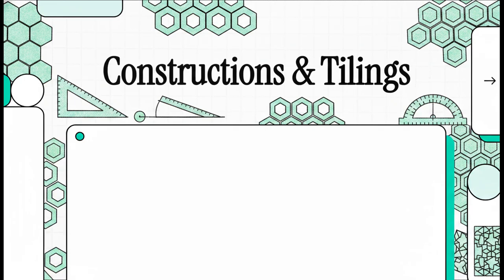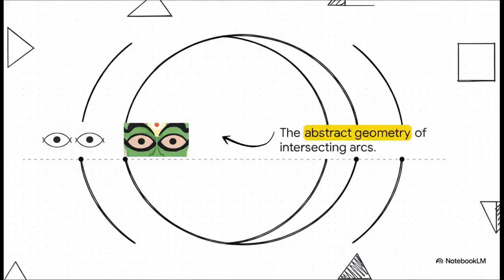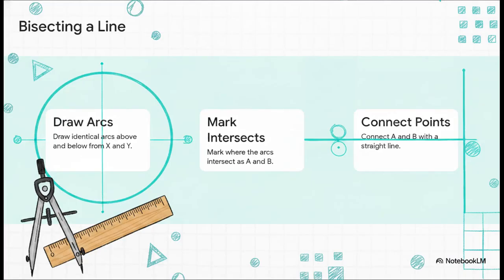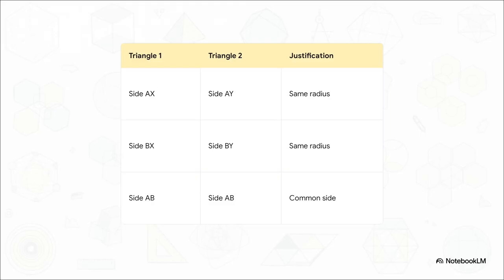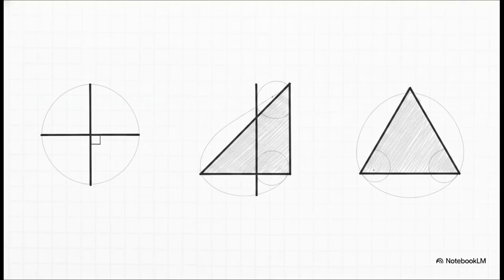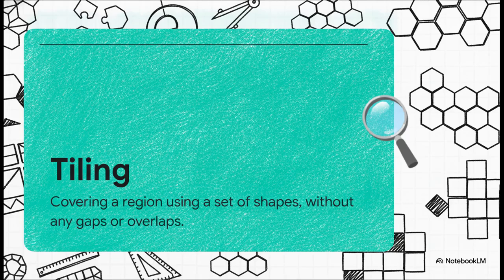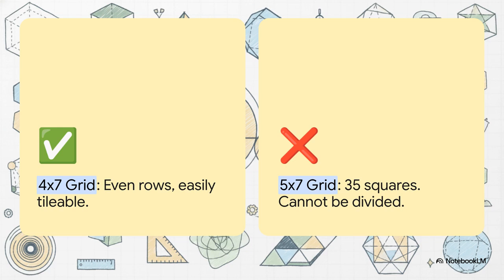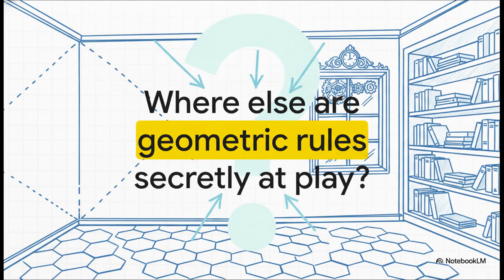CONSTRUCTIONS AND TILINGS | The Engineer Owl